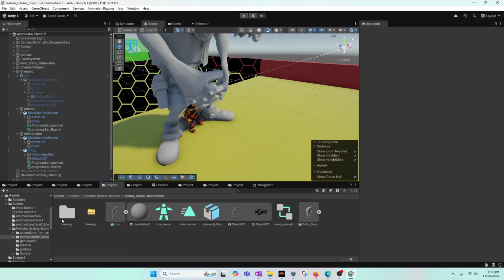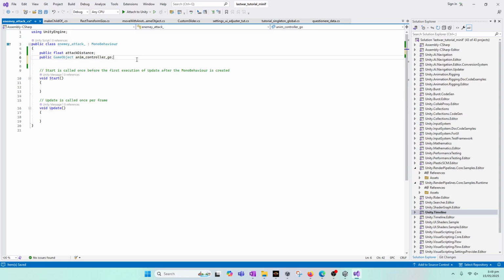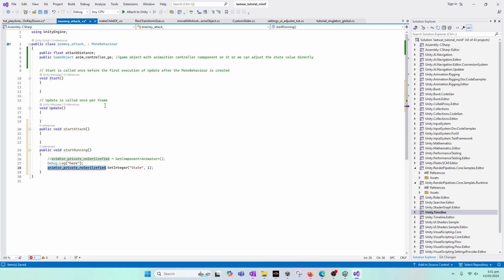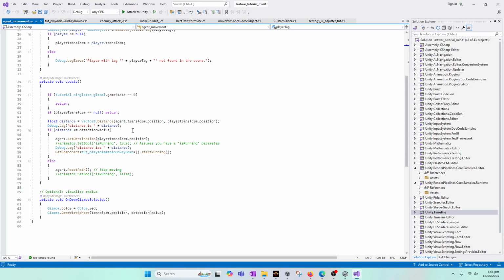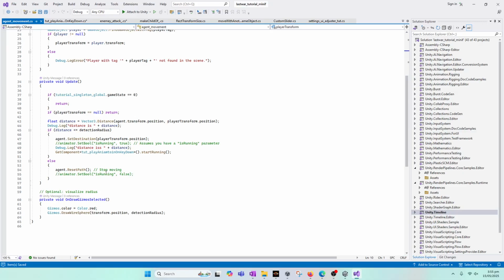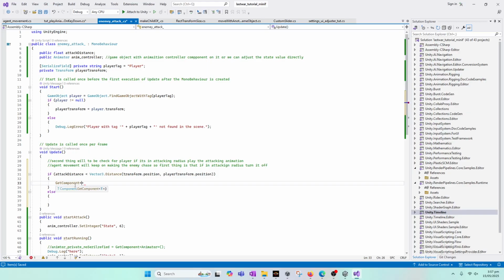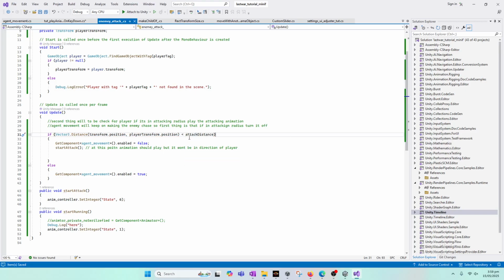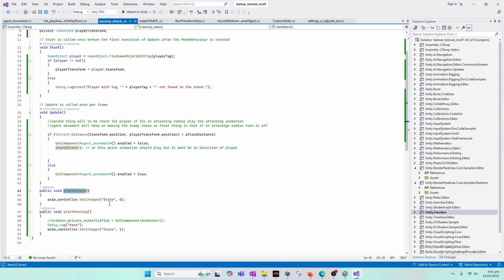Make Lost War Ads Part 68 | Enemy Attack Script & Distance-Based Animations in Unity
Welcome back to Lost War Ads, Part 67! In this tutorial, we dive into creating a fully functional enemy attack system in Unity, focusing on distance-based attack triggers and animations. This episode is perfect for Unity developers working on AI combat behavior and optimized enemy interactions.

Here’s what you’ll learn in this episode:

How to create a new Enemy Attack Script in Unity.

Setting up attack distances and player detection for smarter AI.

Connecting and controlling the Animator component for enemies.

Managing state arrays and triggers to activate the correct attack animations.

Integrating agent movement scripts and toggling movement during attacks.

Ensuring the enemy faces the player while attacking.

Debugging common issues with Animator state transitions.

Adjusting attack distance float values to fine-tune AI behavior.

We’ll guide you step by step through:

Creating a new script for enemy attacks and linking the animator.

Detecting player distance and determining when the enemy should attack.

Triggering the correct attack animation (state six) using Unity’s Animator system.

Temporarily disabling agent movement when the enemy attacks.

Troubleshooting why attack animations may not trigger as expected.

This tutorial combines animation management, AI behavior, and performance optimization, helping you build smarter enemies that react dynamically to player actions. By the end of this episode, you’ll be able to:

✅ Make enemies attack only when in range
✅ Play the correct animation for each enemy attack
✅ Stop enemies from moving while attacking
✅ Debug animator controller issues effectively
✅ Improve gameplay realism and AI responsiveness